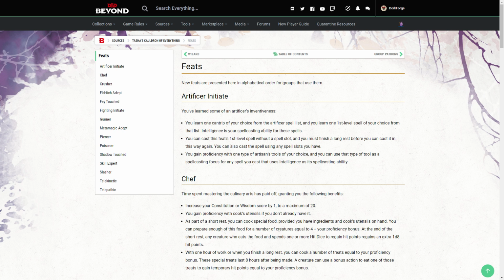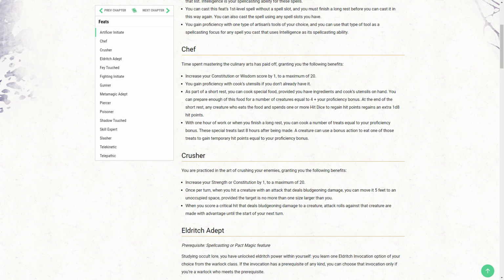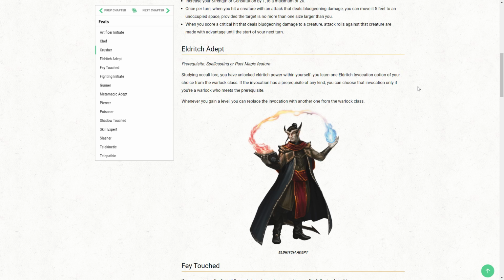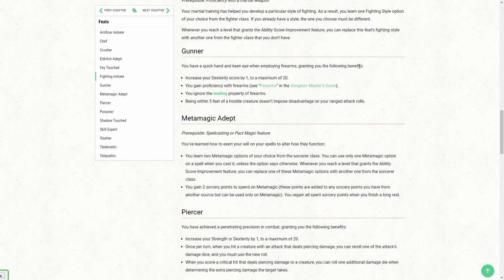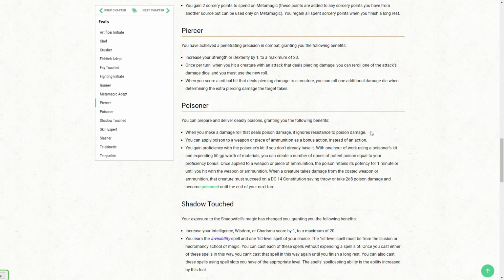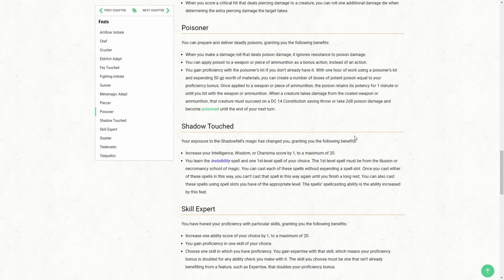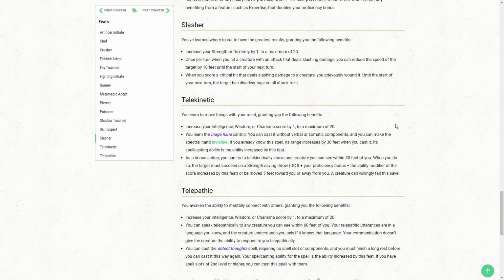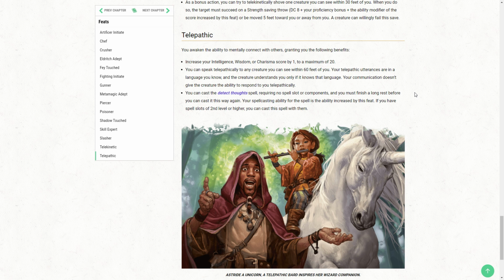New Feats: Tasha's Cauldron of Everything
From fighting styles to fish flambe, Tasha's Cauldron of everything has brought us 15 new feats and today we go through every single one!

What do you think of the new origin rules?